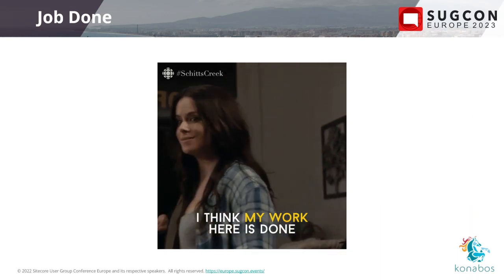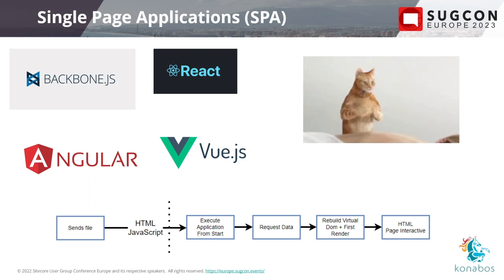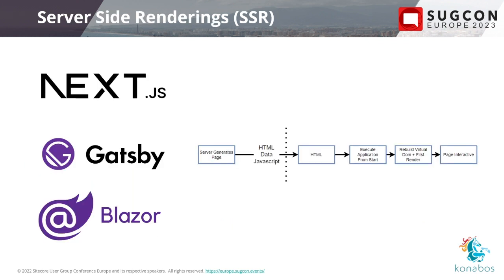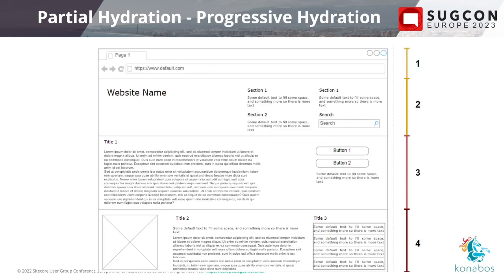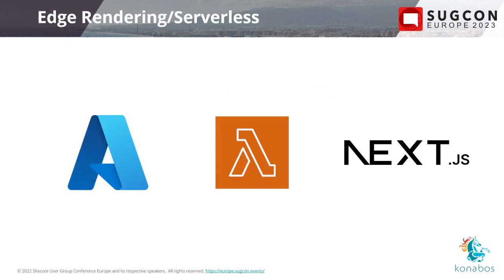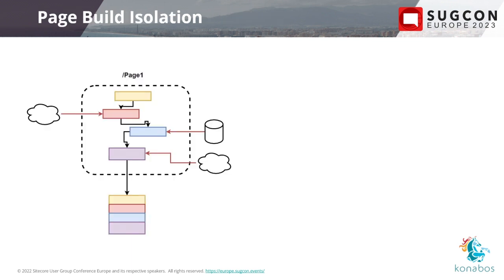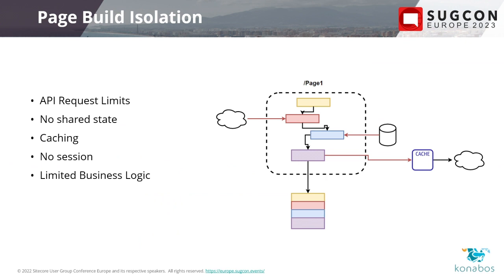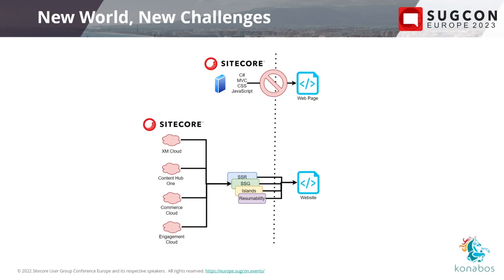Rendering your data in headless 101 different ways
The move to headless means that the old reliable days of MVC and CSHTML are gone. Now there are a wide range of different techniques and tools.

In this talk I will look at different rendering patterns, from Single Page Applications, Startic Site Generation to Island Architecutre and Progressive Hydration.

The talk will deal with the why, how ,challenges and solutions and frameworks that each brings and help developers decided which route to go.

After all, headless is more than NextJs ;-)